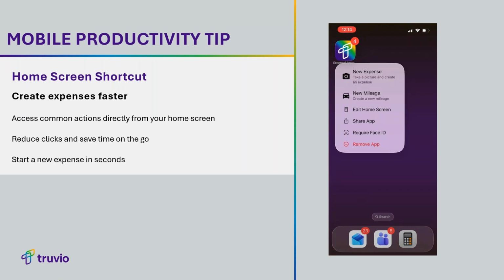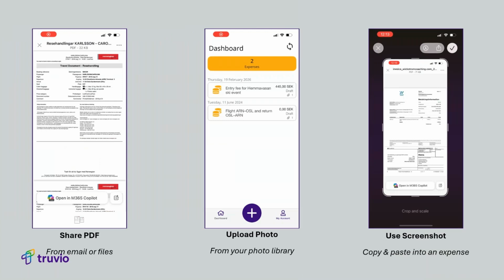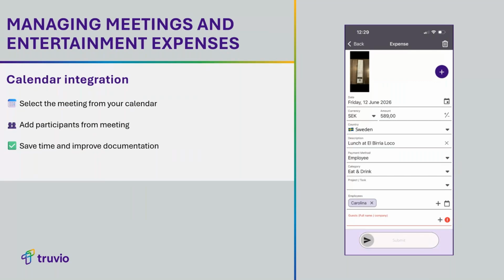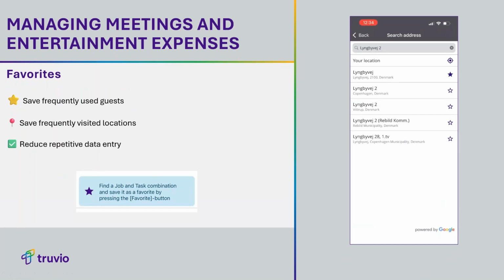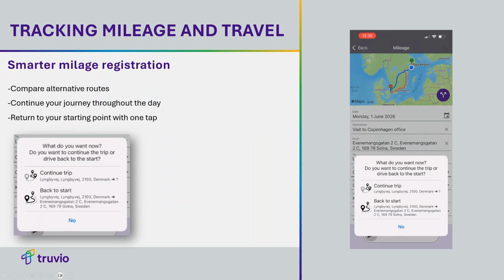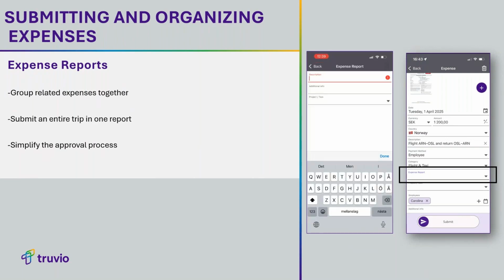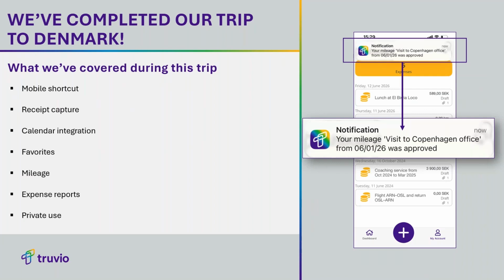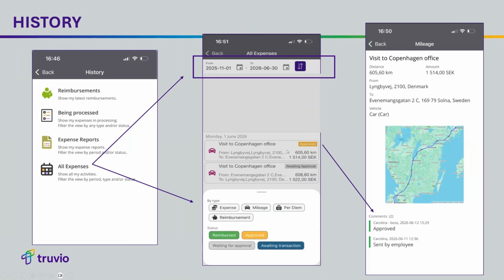Info session: Expense Management, Powered by ExFlow – Everything You Can Do on Mobile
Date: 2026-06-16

Description: In this info session, we will explore the mobile capabilities of Expense Management (formerly ExFlow Travel & Expense) and how you can manage your expenses efficiently on the go. You will learn how to handle common tasks directly from your mobile device, making it easier to stay productive wherever you are.

We will walk through key features available in the mobile app, along with practical tips and best practices to help you get the most out of the solution and simplify your day-to-day expense management.

0:00 Start
1:45 Agenda
4:06 Mobile Productivity Tip: Home screen shortcut
4:54 Capturing receipts on the go
7:44 Calendar integration
9:26 Favorites
10:40 Tracking Mileage and Travel
12:02 Expense Reports
13:25 Private Use
14:25 Summary / Notification
15:52 History
17:19 Product portfolio spotlight: Banking Automation
17:59 Wrap up and contact information